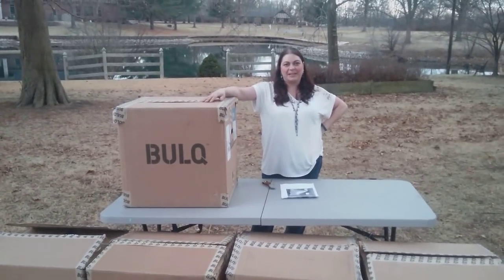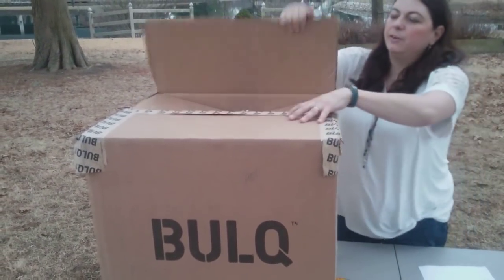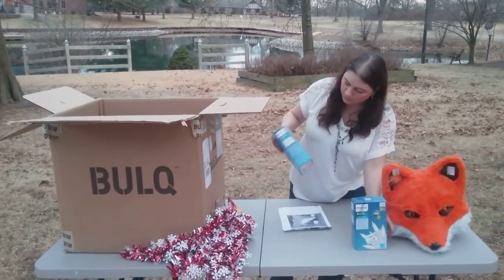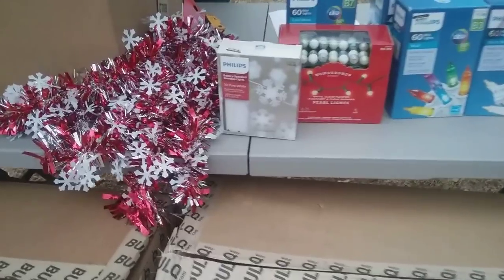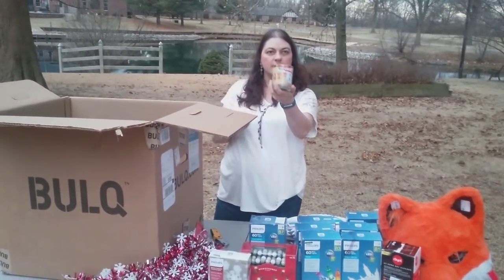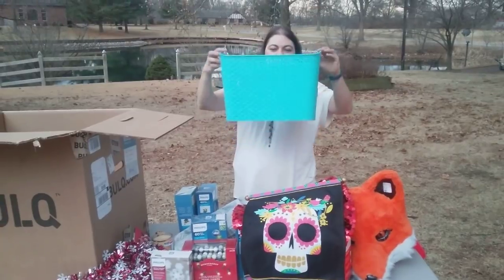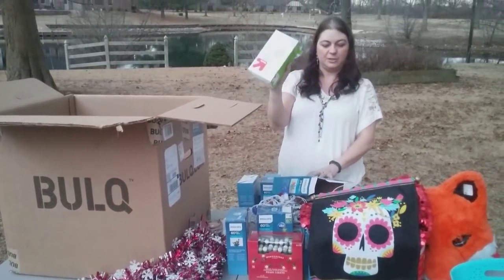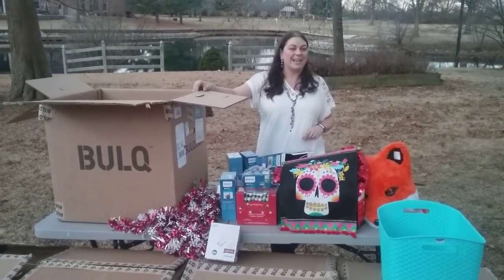Bulq.com Unboxing Video free shipping Cost $330.00 Reveal Part 5 Hilarious Items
I unbox the last box of my newest shipment Check out the fox Head. lol from bulq.com and show the contents and describe where i will sell them and show you the condition.